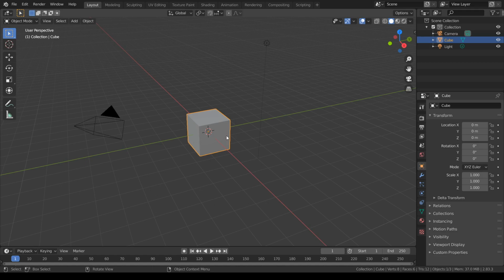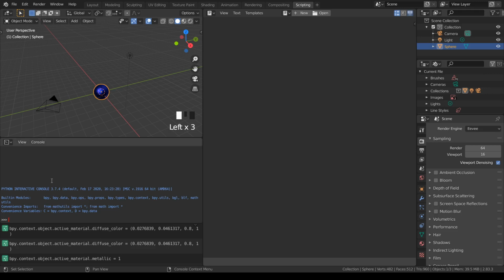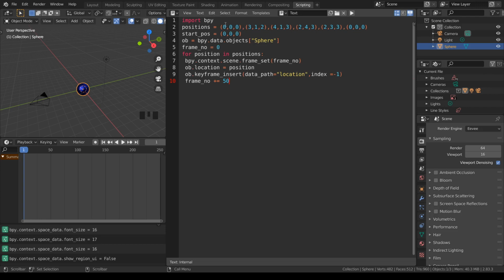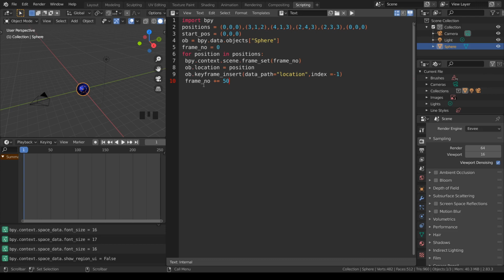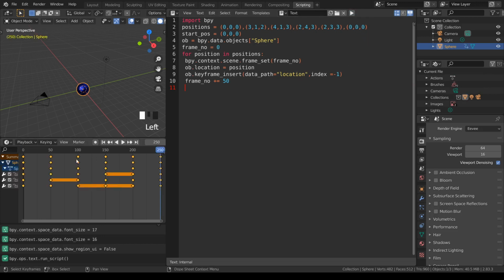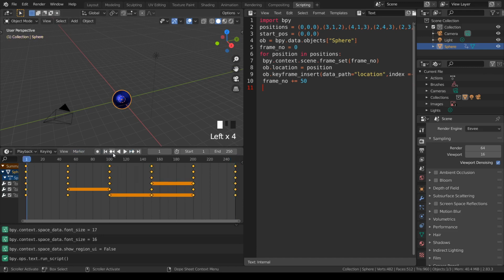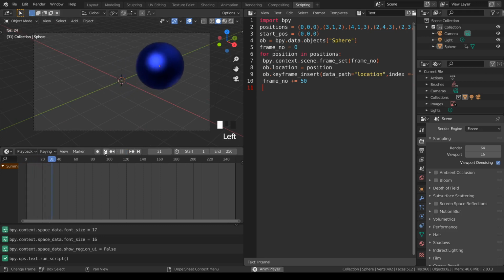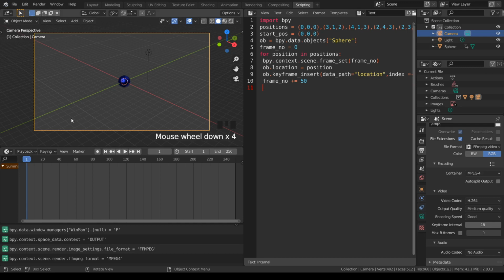Python script for animating a sphere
In this video Python script is written for transforming the object in the workspace or 3D view. The camera is set for the fly mode for adjustment of it, so the complete video can be executed.